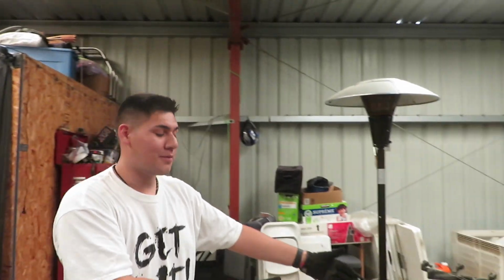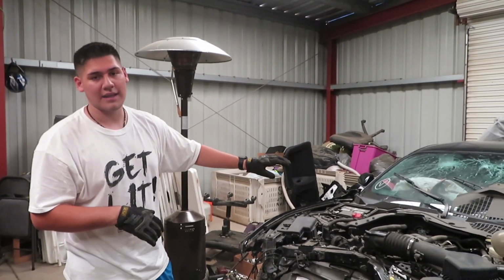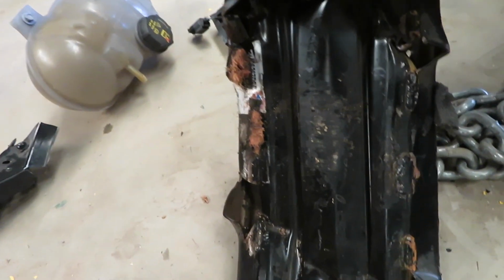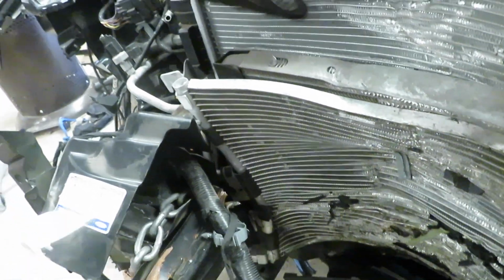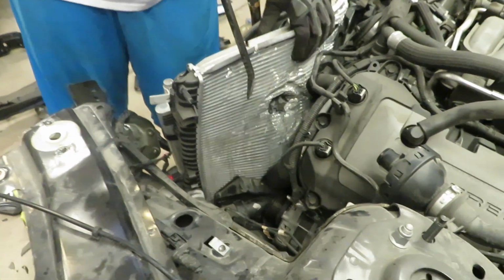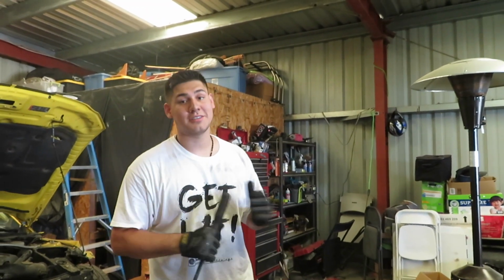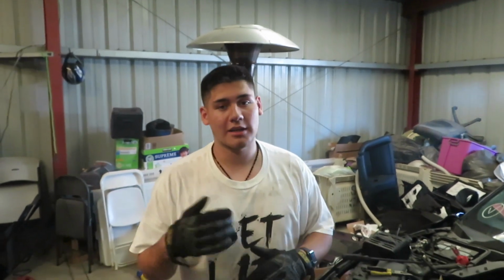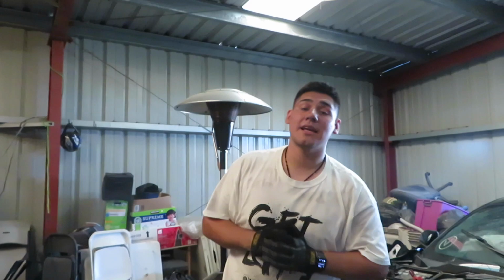Taking A look Of MY 2017 Mustang GT That Hit A TREE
//Updated 11-2020\\
○ Steering Wheels // Interior Carbon
Code: jake_cupz

○ Custom Decals // lanyards etc..

                 Exterior:
○ Ceramics;

// My name Jacob also known as jakecupz // jake_cupz I own a 2004 Mustang SVT Cobra Terminator and a 2011 Mustang Shelby GT500. This is my channel and we like to have fun and share it with you all Enjoy! 1320